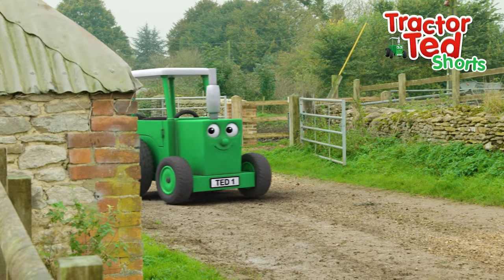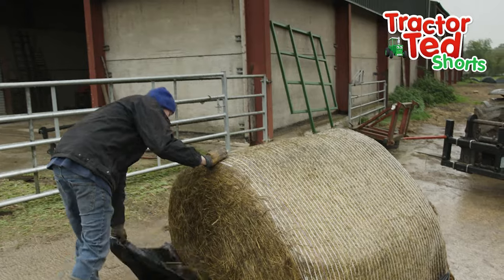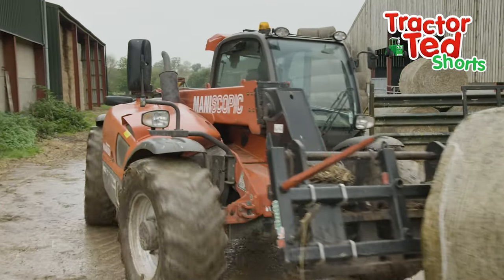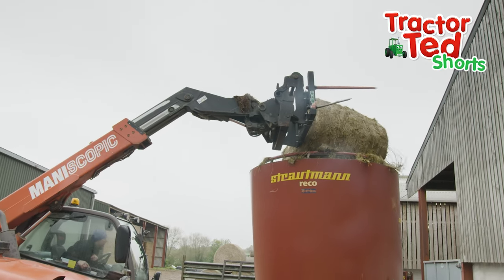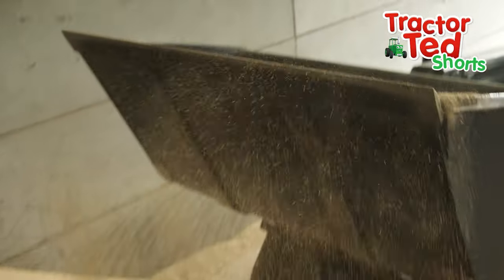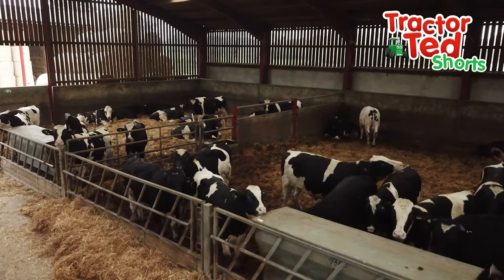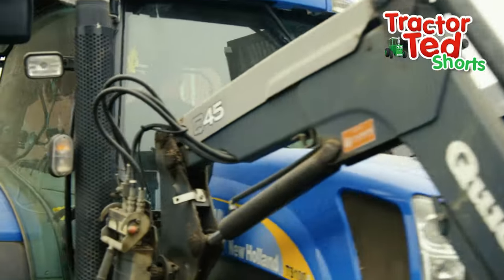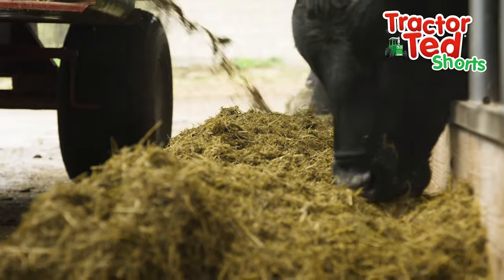Lets Look At Feeding The Cows 🐄 | Tractor Ted Shorts | Tractor Ted Official Channel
Let's look at how they feed the cows on the farm with our loveable little green tractor. In this brand new short video we look at bringing the cows in from the field and feeding them through the winter. Tractor Ted introduces young children to life on the farm from the big machines in action to the animals that live there!

for our full and NEW episodes.

Tractor Ted™ - everyone’s favourite children’s character with his real life stores and adventures from the farm.
See tractors, diggers and big machines on the farm and in the fields as they work through the seasons planting and harvesting our food and helping care for the farm animals.
There are songs to sing along to, friends to meet (including Les, Farmer Tom, Midge the dog and Merlin the pony) and plenty of funny things that can go wrong! It’s the perfect treat for young children – real life farming stories mixed with animation and giggles! They will watch it again and again and again!

for the world of Tractor Ted.
Tractor Ted™ Official Channel